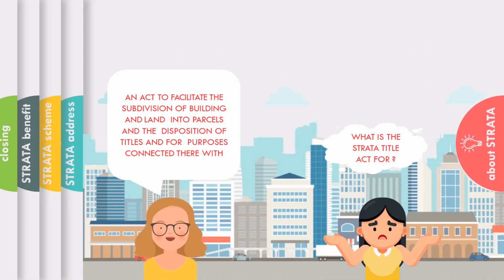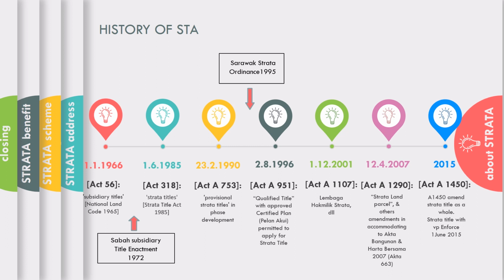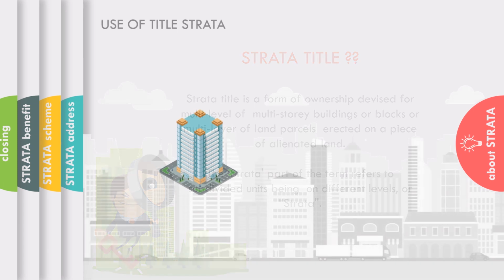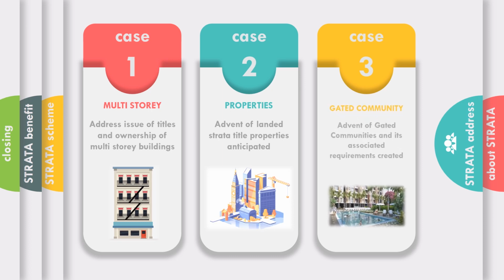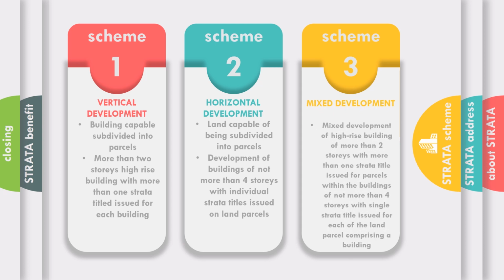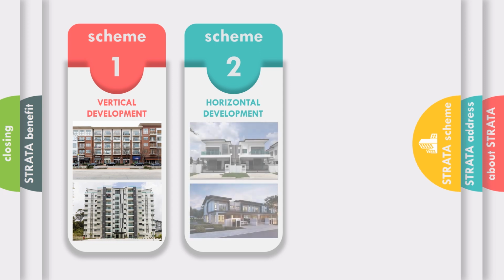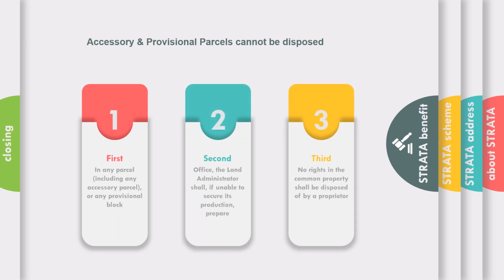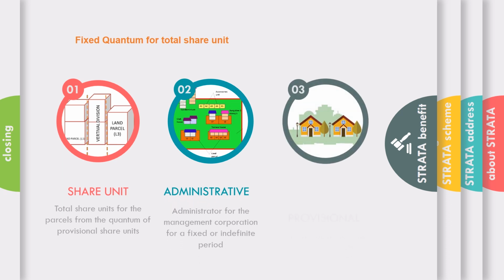BFR32403 - BUILDING LAWS AND LEGISLATION - WORKSHOP 1 ( GROUP 5 - STRATA TITLES ACT)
UTHM - BFR32403 - BUILDING LAWS AND LEGISLATION
In this video we as a group to make explanation about "Strata Titles Act" to fulfill our course online class. This video were credited by :
-NorFatihah
-Nursyafiqah
-AnisNajwa
-MuhammadHilmi

Special thanks to our lecturer : Madam Nadiyah Binti Noor Hisham